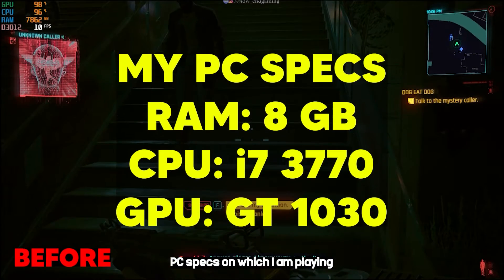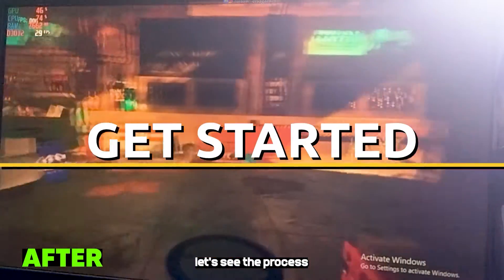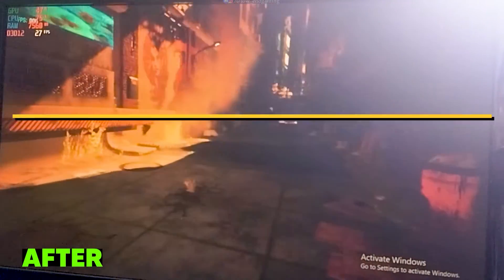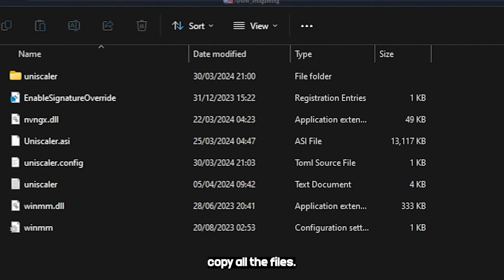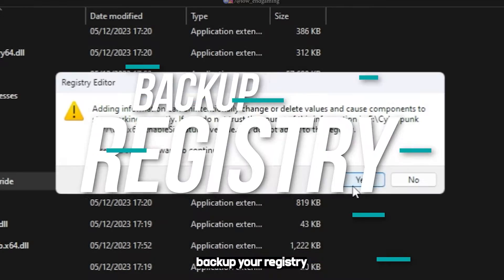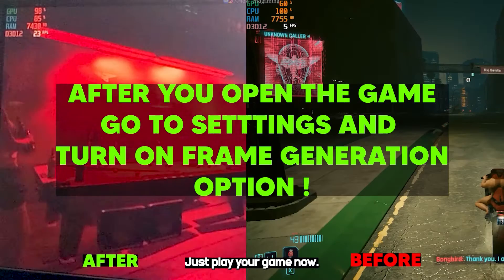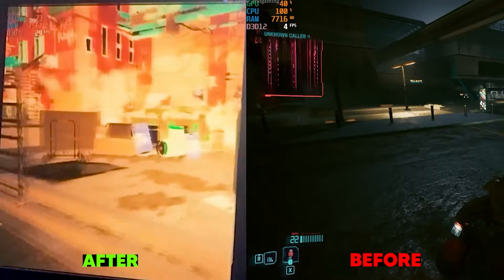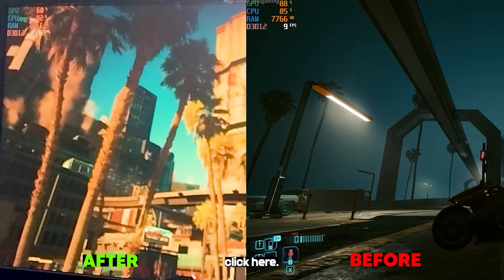Cyberpunk 2077 PC: Best Settings for FPS Boost and Lag Fix (Part 2)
hi, this is low end gaming and welcome to a new lag fix for Cyberpunk 2077. this will help you to get rid of lag and boost your fps in Cyberpunk 2077.
make sure to watch the video till the end. I hope this video helps you, and your problem will be solved. enjoy the video !

video links : 👇
MY PC SPECS ✌👀:
Processor: Intel core i7 3rd gen
Graphics card: gt 1030 2gb vram GDDR5
Ram: 8gb ddr3
Windows: windows 11 pro (just got a new ssd)